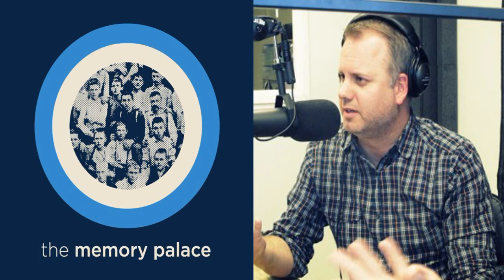Episode 62 We've Forgotten James Powell from the memory palace on podbay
History-  The Memory Palace-

DESCRIPTION
From public radio producer, Nate DiMeo, comes The Memory Palace, a finalist for the 2016 Peabody Award and one of iTunes Best Podcast of 2015. Short, surprising stories of the past, sometimes heartbreaking, sometimes hysterical, often a little bit of both. "The most potent pieces of audio being produced today." - The AvClub thememorypalace.us The Memory Palace is a proud member of Radiotopia, from PRX, a curated network of extraordinary, story-driven shows.